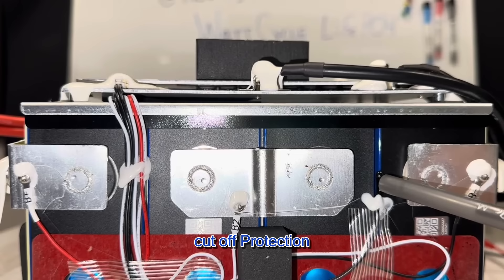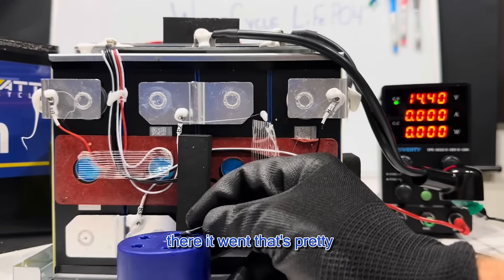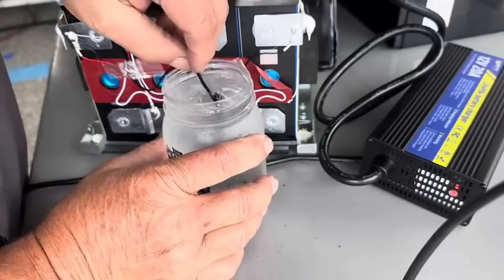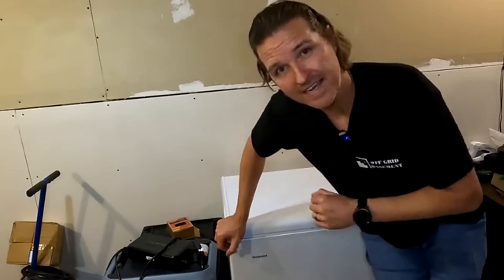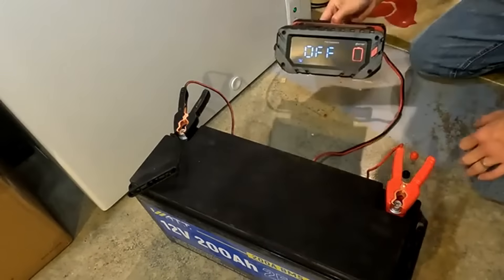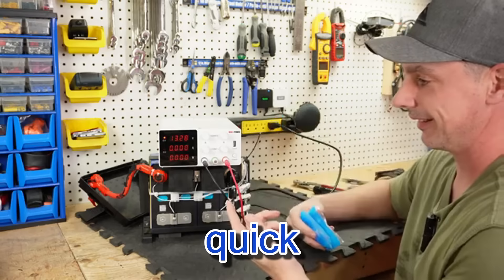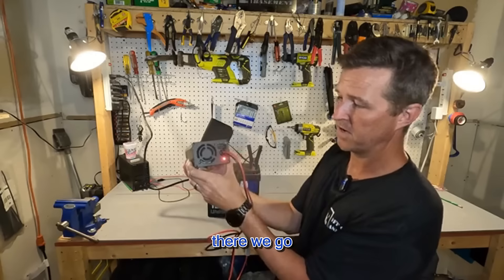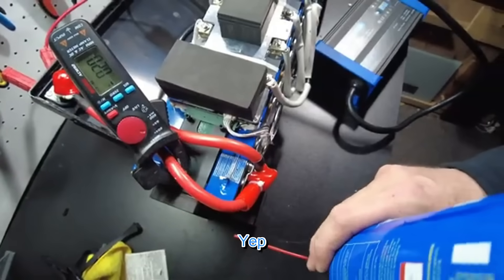Perfect Performance in the Cold: How WattCycle Battery Excels in Extreme Conditions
See our battery's low-temperature protection in action! We'll show you how it maintains optimal performance even in freezing conditions. Ideal for winter use in RVs, boats, and more.